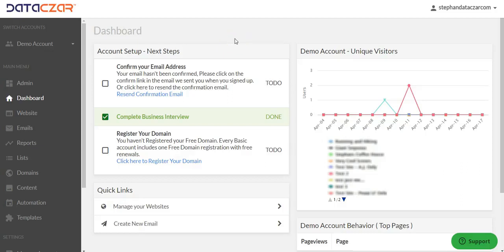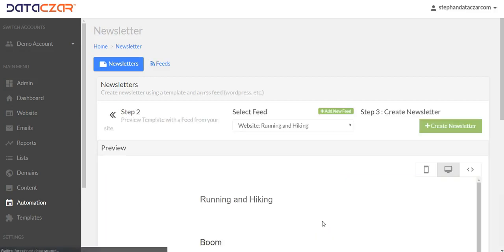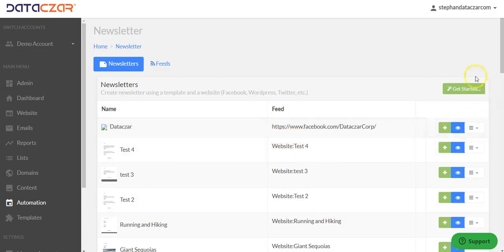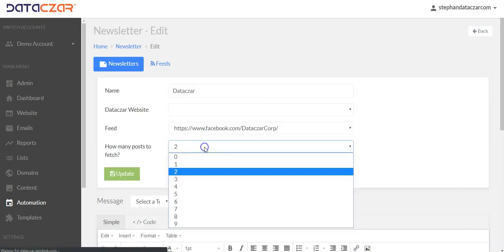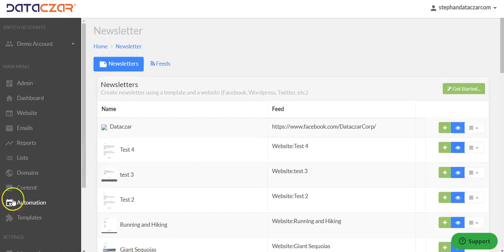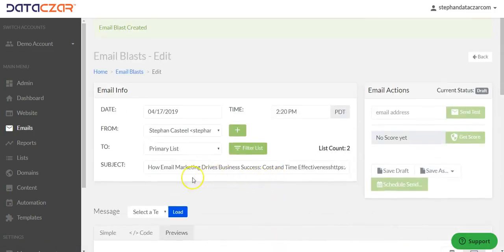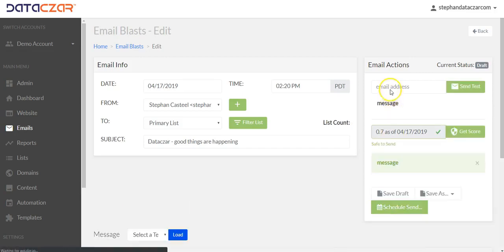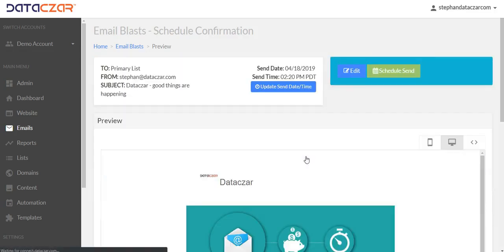How to Make a Newsletter From Your Business Facebook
In this video, you will see an easy-to-follow tutorial of how to make a newsletter linking from your Facebook page to your website and also how to get web traffic from your Datazcar Connect website page to your Facebook page.